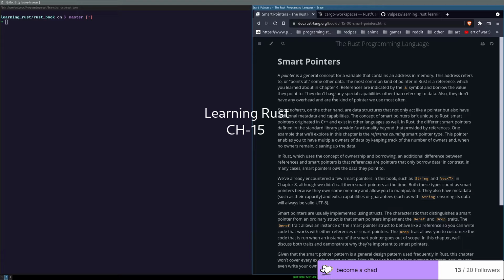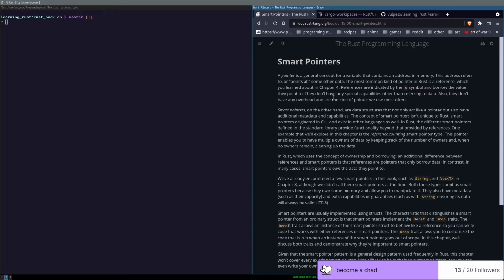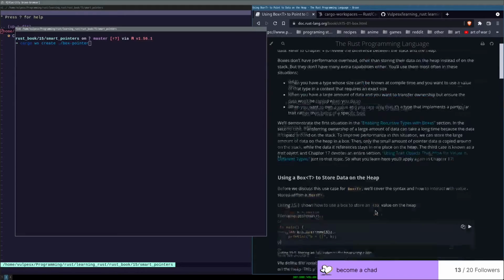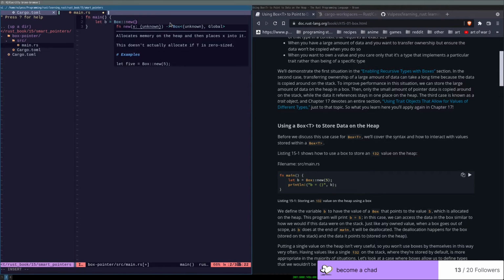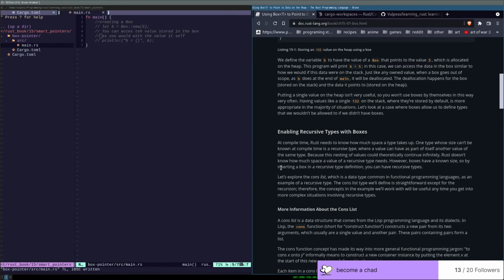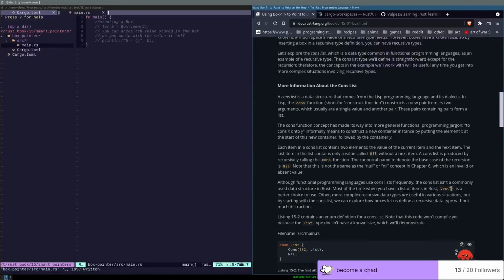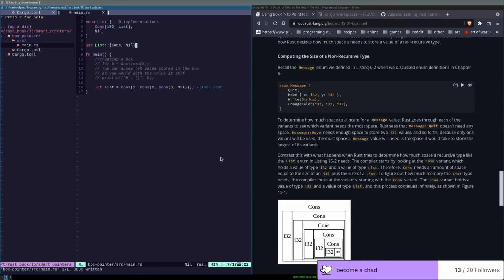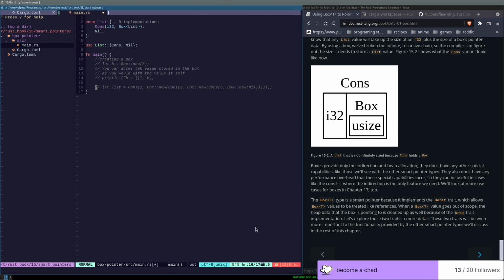Learning Rust Chapter 15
In this video I go through chapter 15 of the rust book
Sorry for nay background noise, I cut as mush as i could without impacting the video too mach